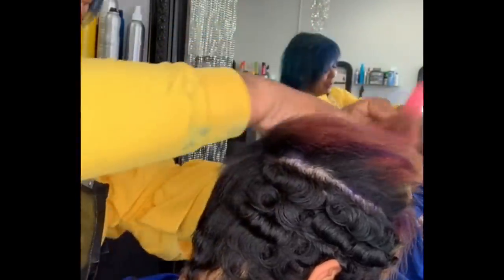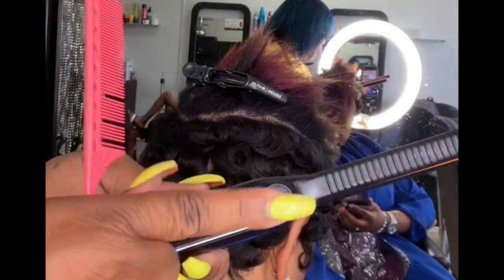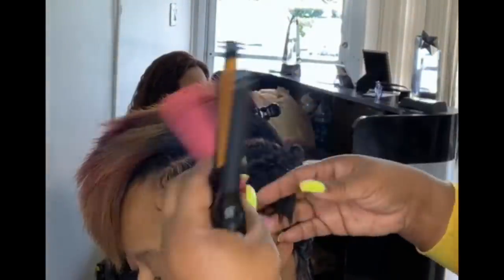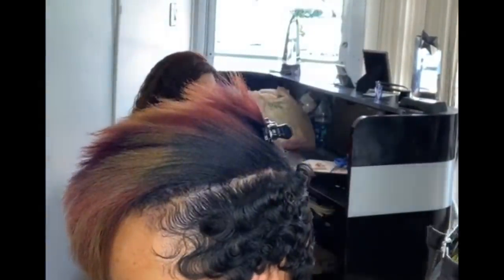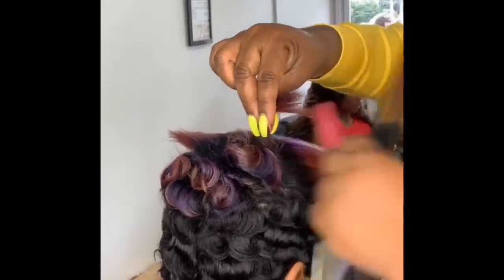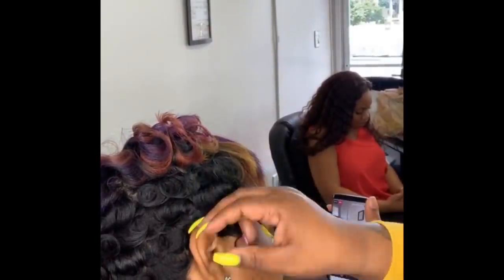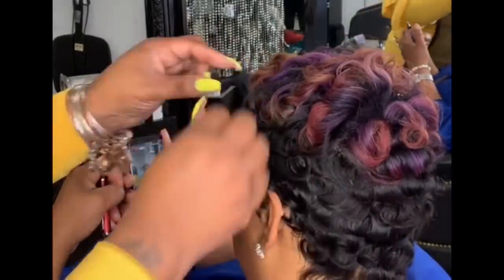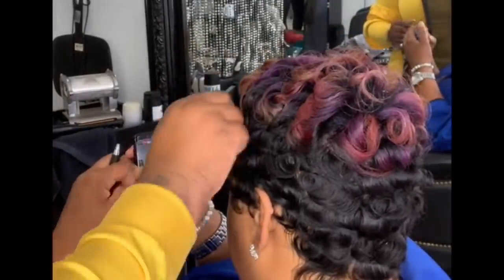Wave curls| Instagram live demo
Need to send me something:
838 Park Ave